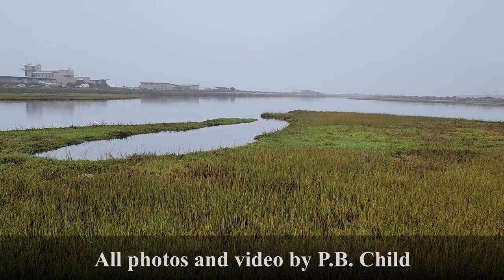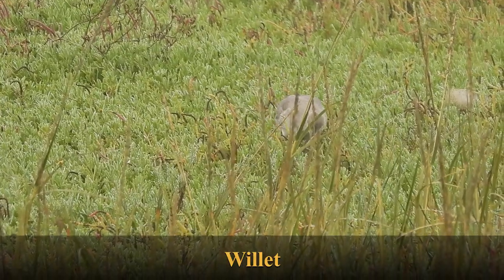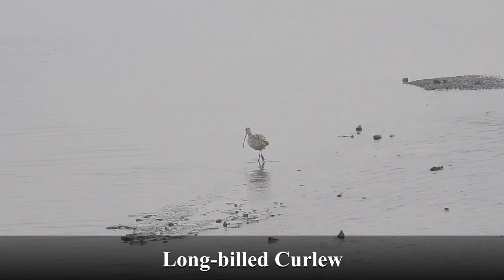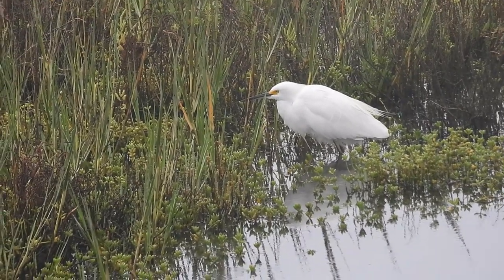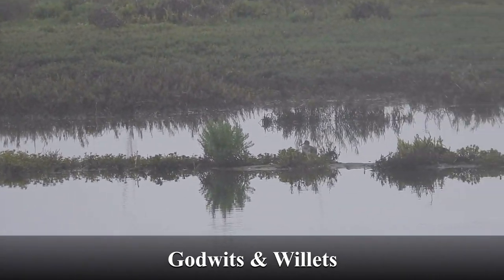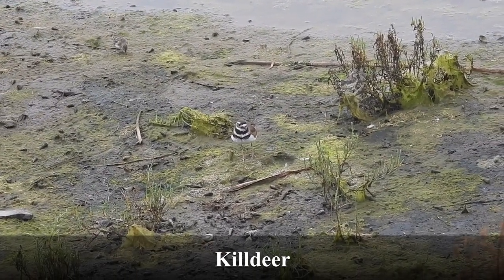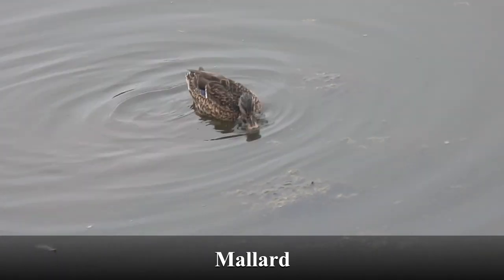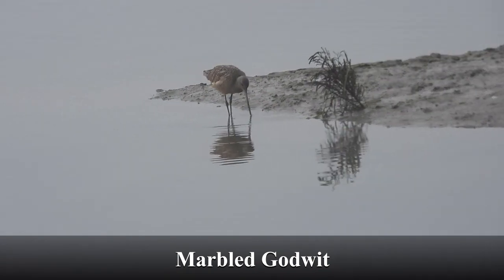Birding Bolsa Chica Ecological Reserve - Oct 2023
Birding Bolsa Chica Ecological Reserve - October 2023
Orange County California
Thirty species on video